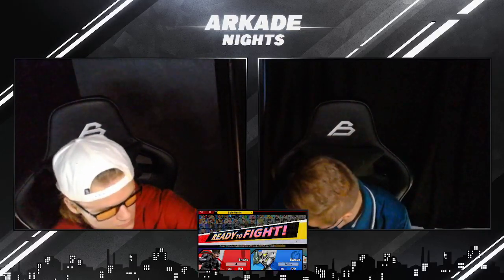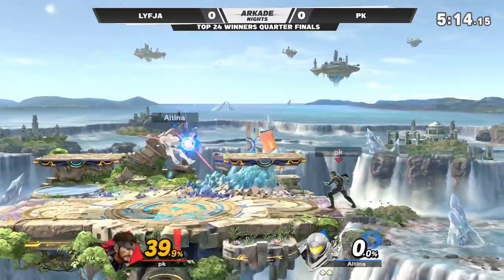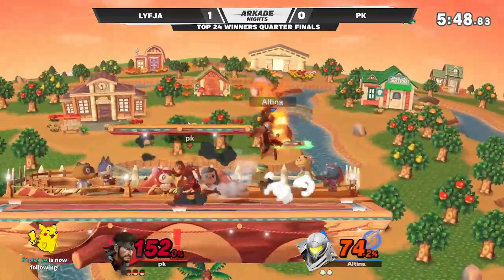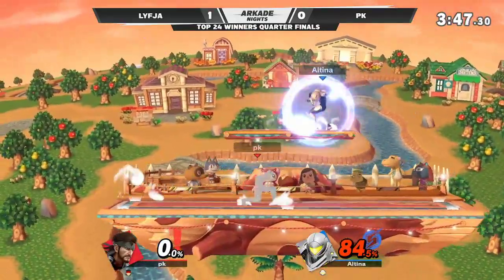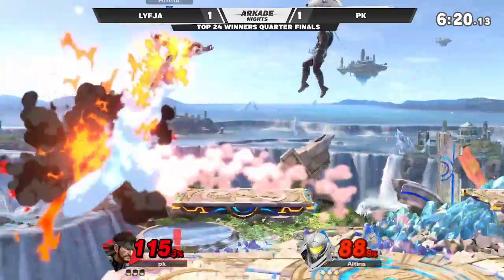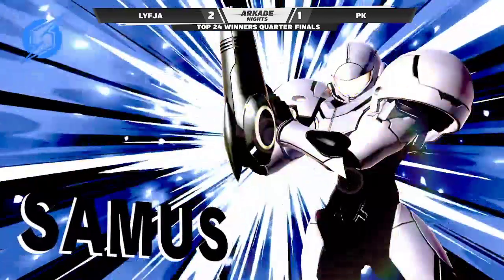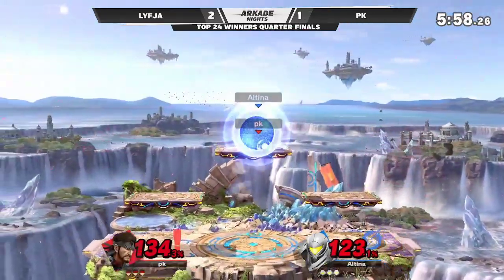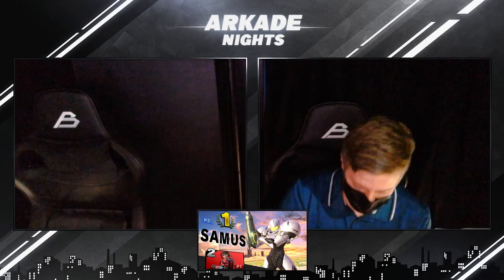Arkade Nights #1 Winners Quarter Final - Heru (Snake) Vs. Lyfja (Samus)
Arkade Nights #1 Super Smash Bros Ultimate tournament at Arkade Bar Helsinki on 21st of August 2021.